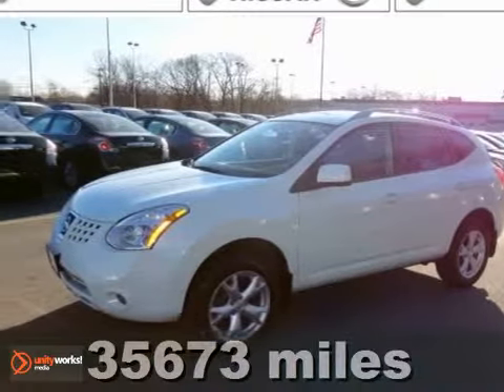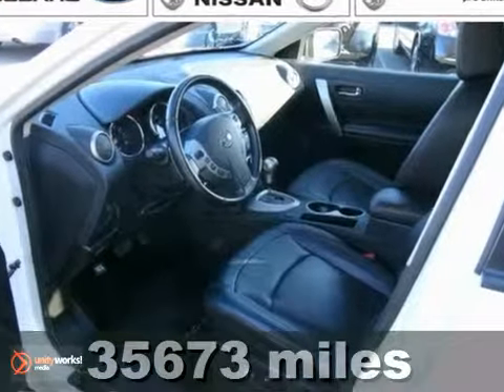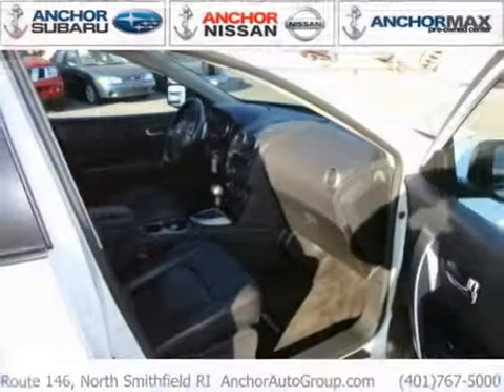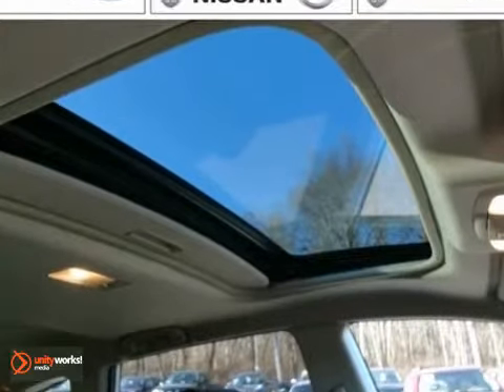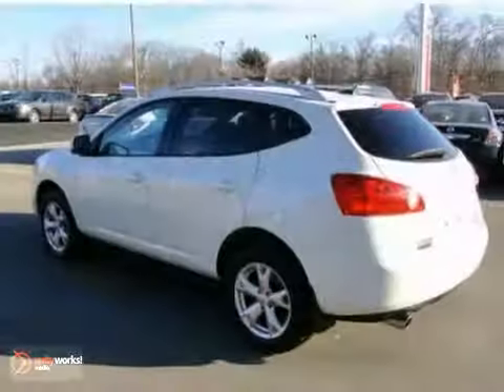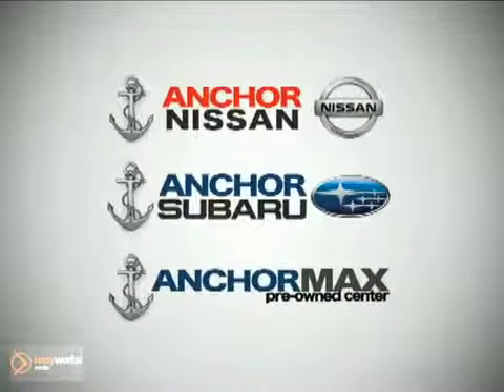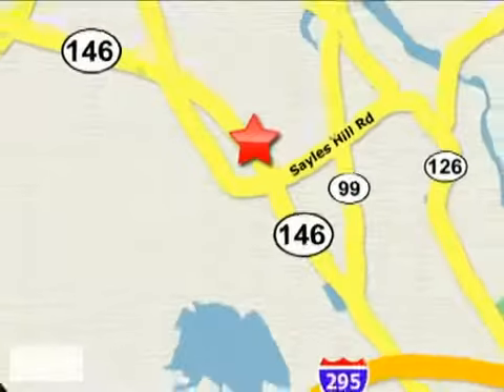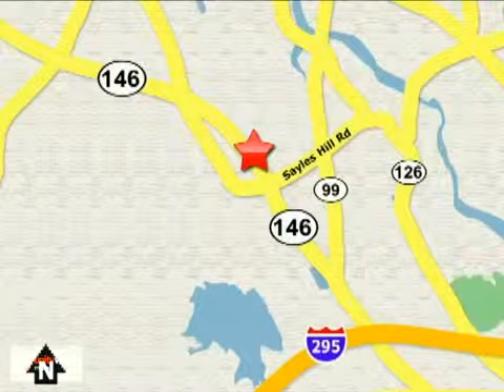2009 Nissan ROGUE PN1490-12 in Providence North - SOLD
SOLD - If you are looking for real value on a great used car, Anchor Subaru invites you to come in and test drive this 2009 Nissan ROGUE, stock# PN1490-12. We are conveniently located near Providence North Smithfield, RI and known for our great selection, reliability and quality. Come take a look at this 2009 Nissan ROGUE today.

Anchor Subaru
949 Eddie Dowling Hwy
Providence North Smithfield RI, 02896